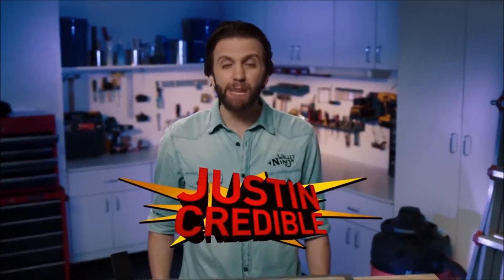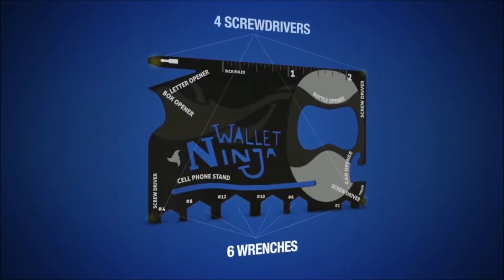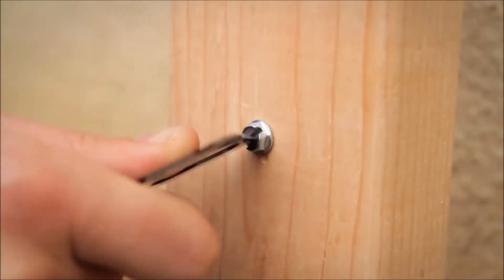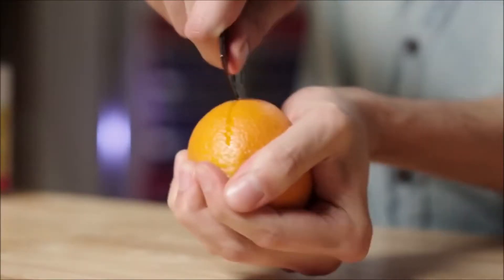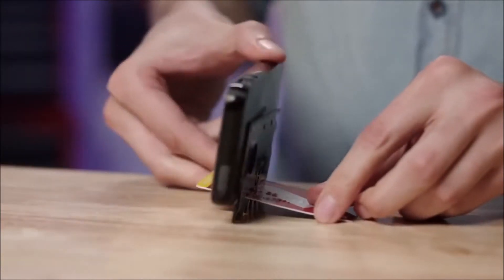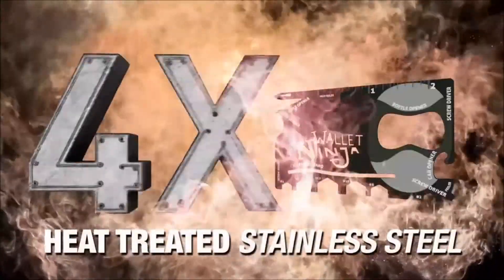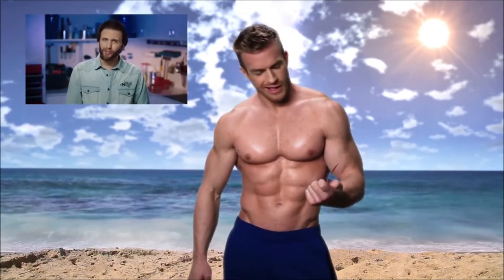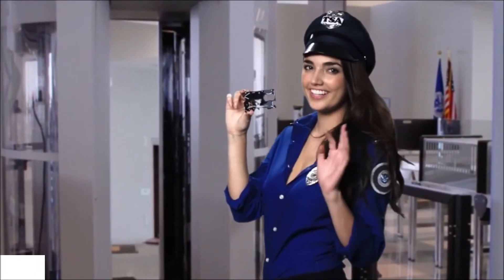Carte Ninja Multifonction sur